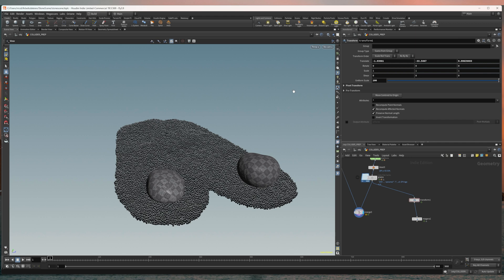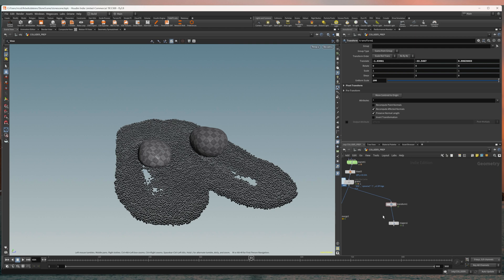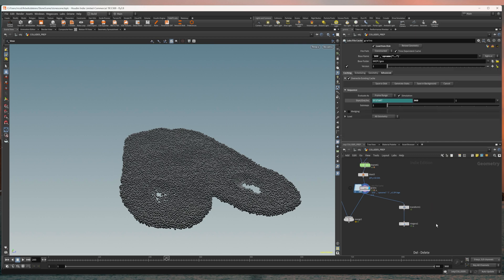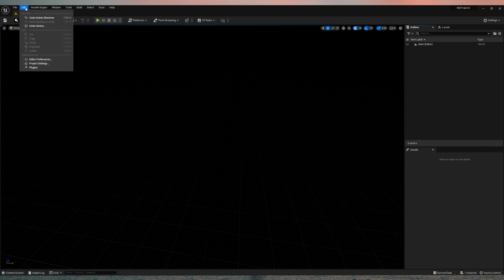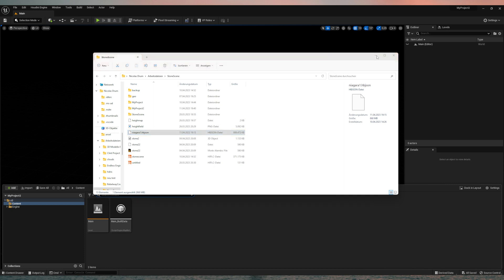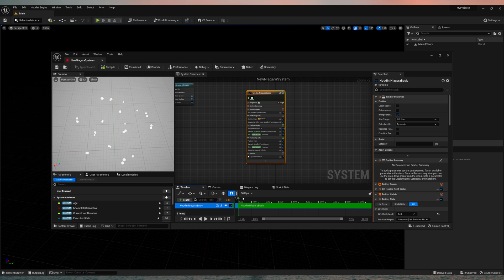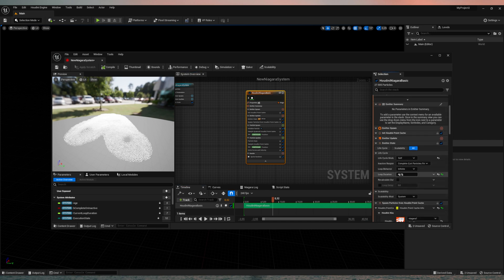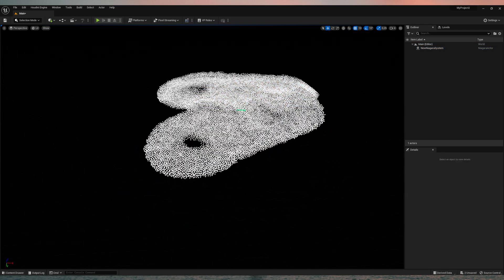How to get Houdini Particles to Unreal Engine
In this tutorial, we learn how to export a particle simulation from Houdini and import it into Unreal Engine using the Niagara plugin. The process involves downloading and installing the Houdini Labs tools as well as the Houdini Niagara Plugin for Unreal Engine and then exporting it as a JSON file using the Niagara ROP node. We then open Unreal Engine, enable the Houdini Niagara plugin, and import the JSON file into a new Niagara system. We go through some important steps, such as disabling the library-only option and setting the simulation duration and particle lifetime to match the Houdini simulation. By the end of the tutorial, we have successfully imported and played the particle simulation in Unreal Engine.